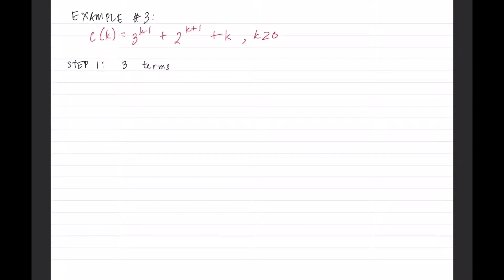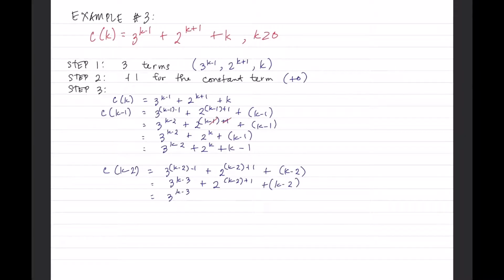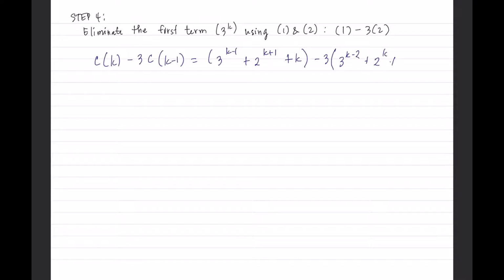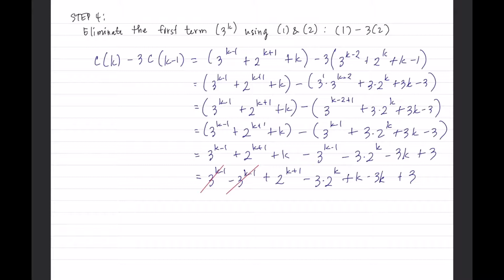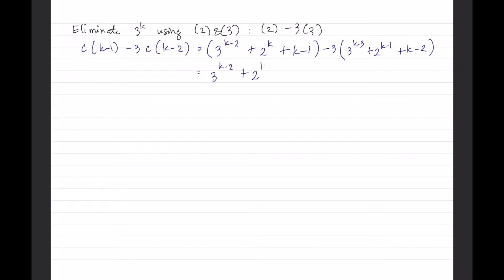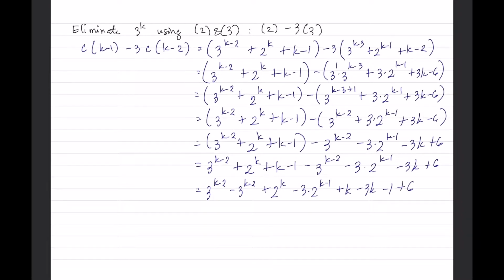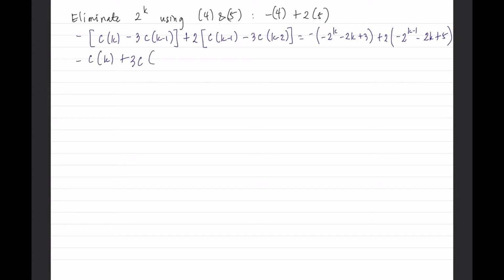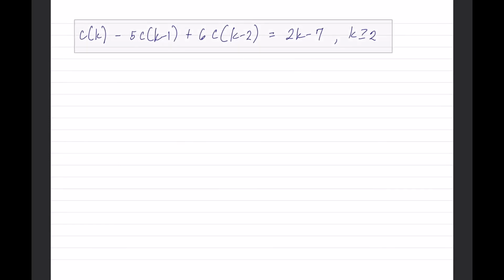Part 3: Solving Recurrence Relations using Systems of Equations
Given a closed-form expression, find the recurrence relation using systems of equations (Part 3).
This approach will show a recurrence relation with a constant on the RHS as shown in Part 4 of this series.

Sample problem: C(k) = 3^(k-1) + 2^(k+1) + k